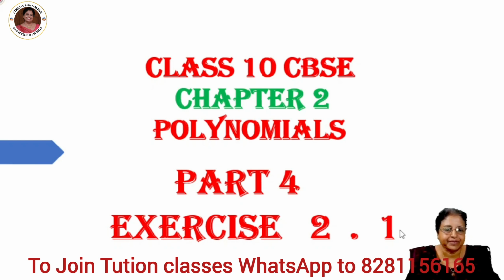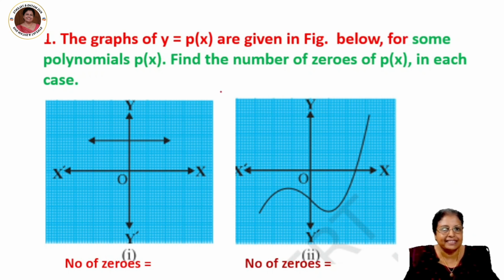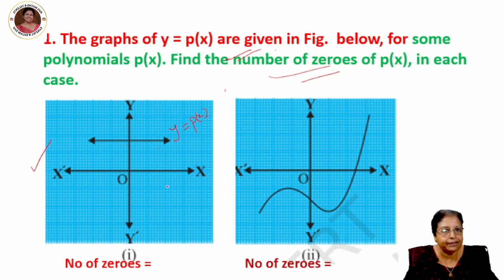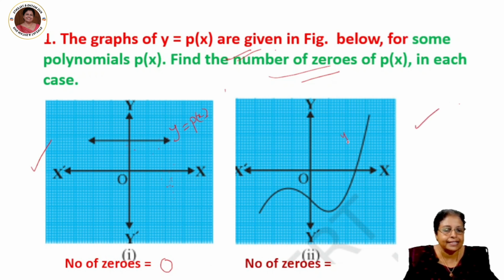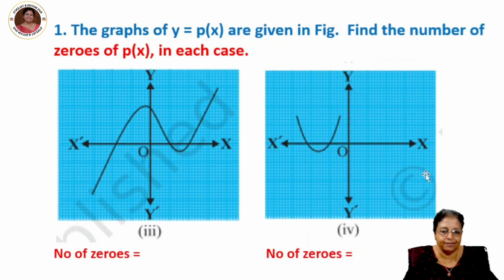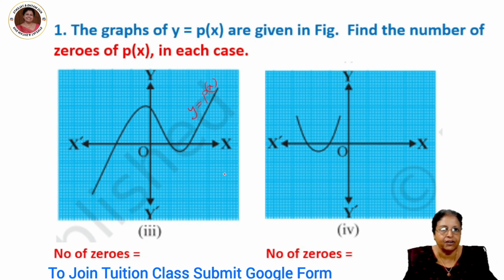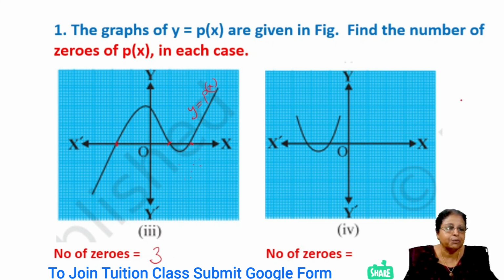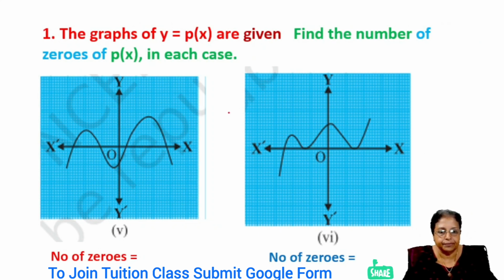CBSEMATHSCLASS X 2POLYNOMIALS PART4 NCERT EXERCISE2.1ENGLISH MEDIUM MADE SIMPLE Learn Fast ScoreHigh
Welcome to RVGMATHS & TALENTS – the most electrifying place to learn CBSE Maths! 💥💯

This isn’t just about formulas – it’s about firing up your brain, building confidence, and smashing those exams with style! Whether you're in Class 10, 11, or 12, we’re here to light up your learning with:

⚡ Super-clear explanations
🔥 Smart tricks to solve faster
🎯 Exam hacks to boost your score
🚀 Motivation that keeps you going when it gets tough

No stress. No confusion. Just pure learning energy that pushes you to be your BEST.
LINK OF OSWAAL CBSE QUESTION BANK FOR EXAM 2026 -SOLVED PAPERS-VERY GOOD BOOK